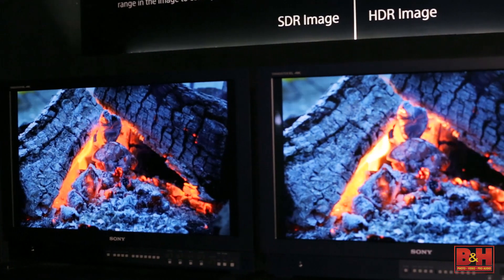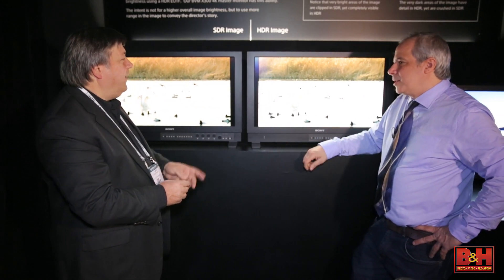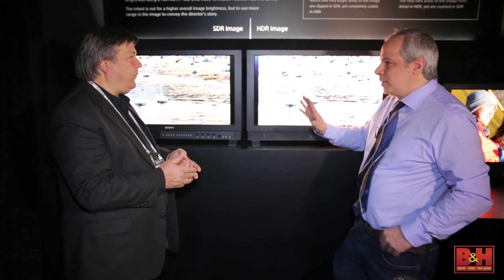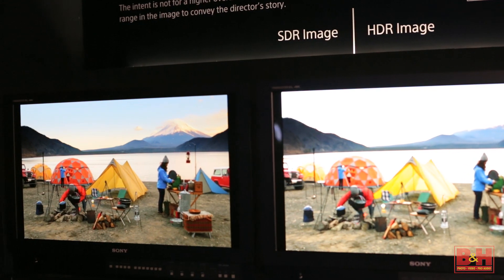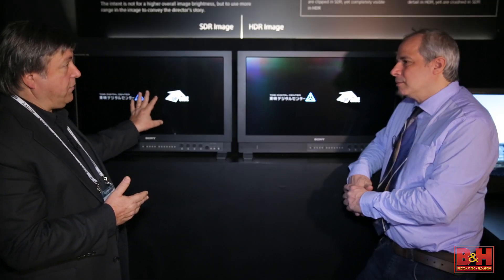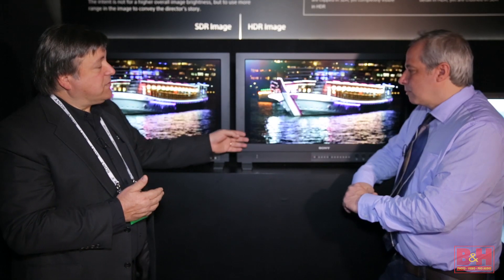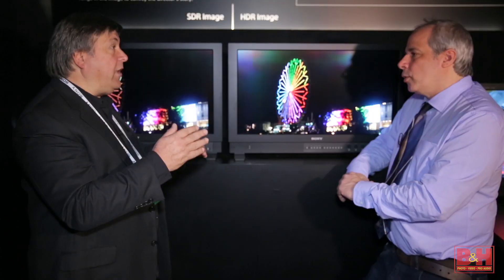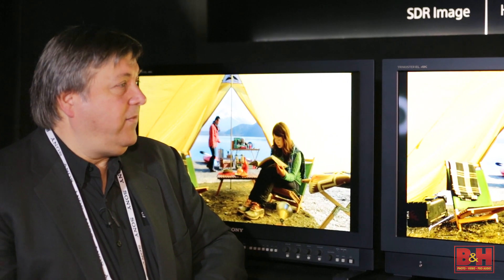NAB 2015: Sony BVM-X300 4K Monitor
Steven Gladstone talks with Sony's Gary Mandle on the NAB 2015 floor about the BVM-X300 30" 4K OLED monitor, which combines HDR and wide color gamut technologies for high-end color grading and on-set monitoring of 4K and Full HD footage.